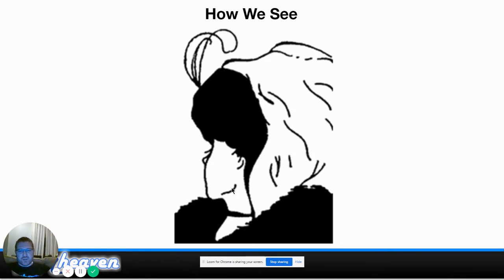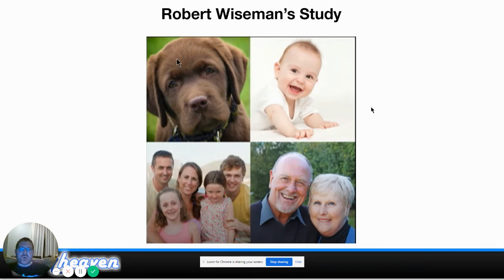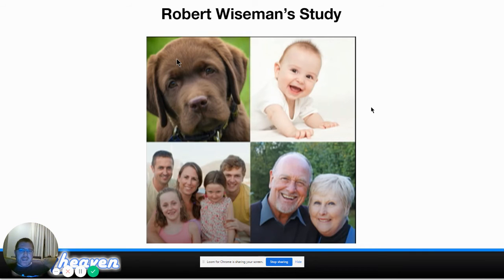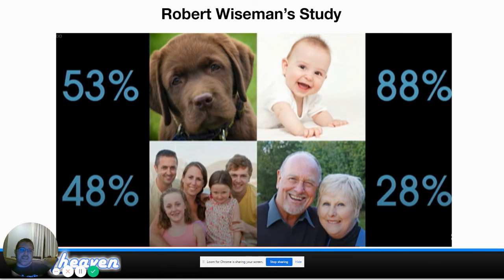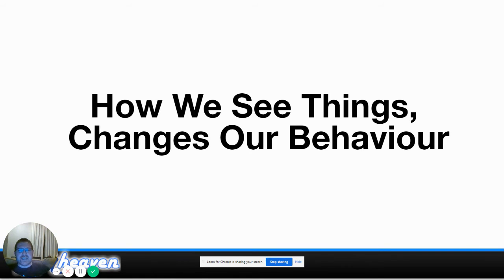How You See Things